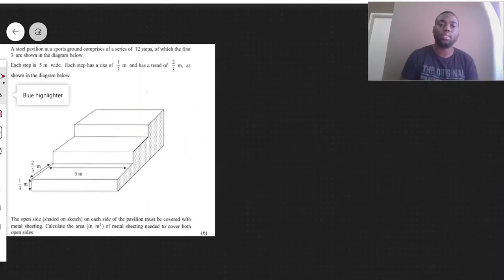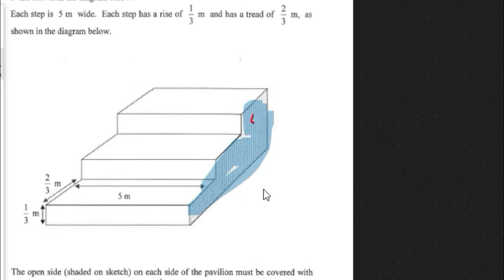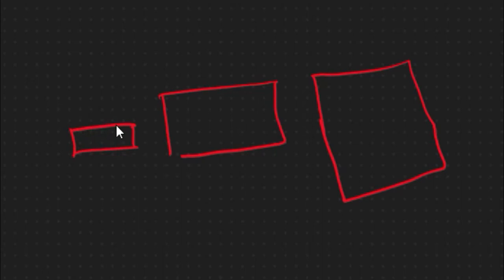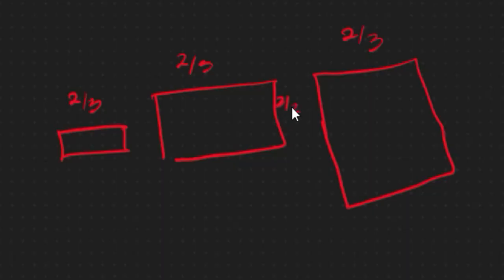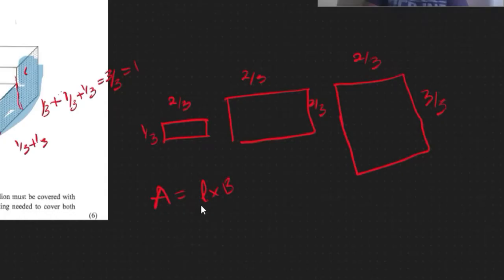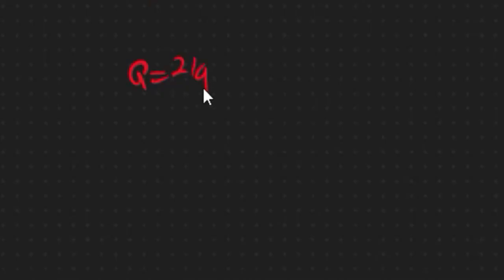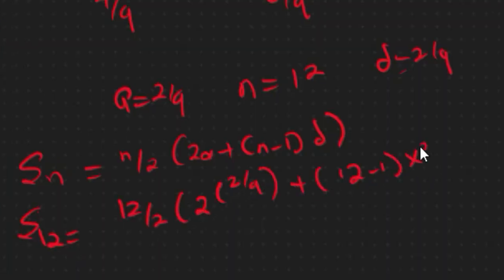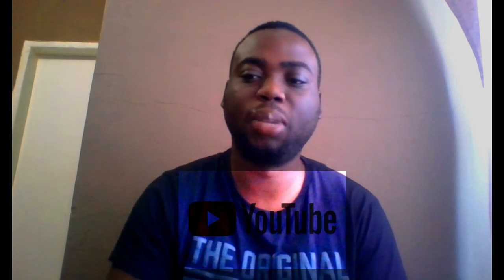Application of Arithmetic Series | Matric Nov 2019 Question